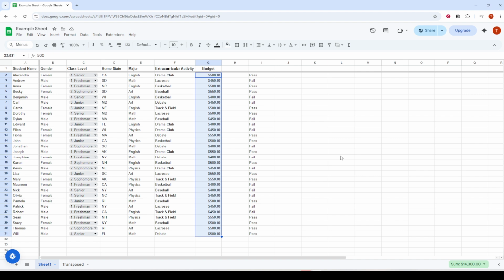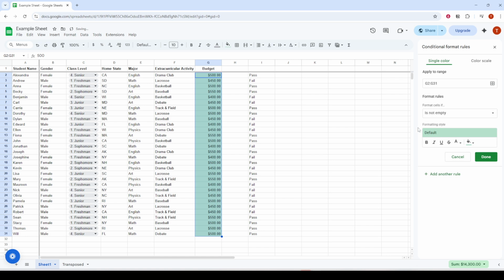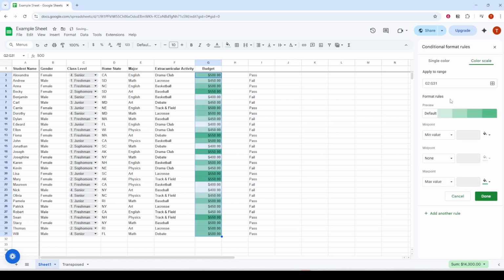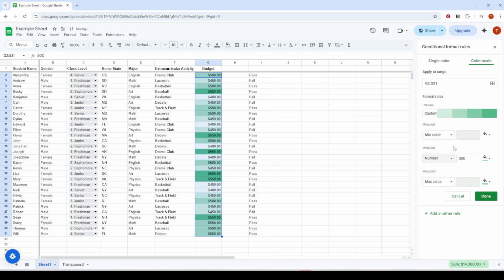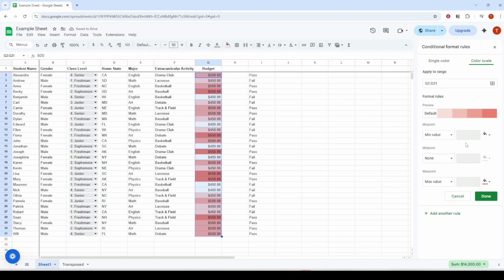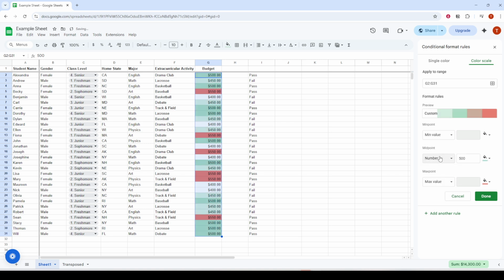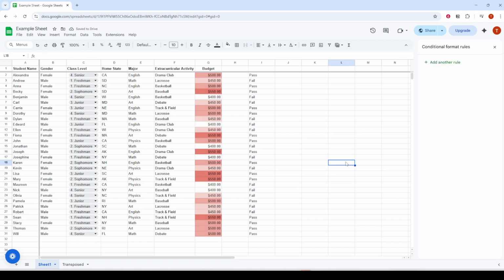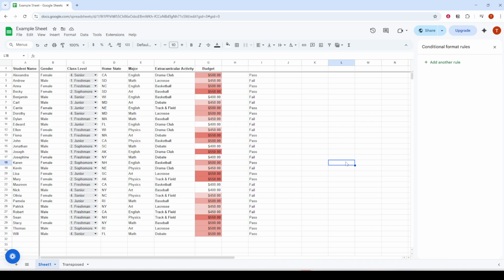How To Create A Heat Map In Google Sheets (Full Guide)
Learn exactly how to visualize your data by creating a professional heat map in Google Sheets. This tutorial covers everything from organizing your dataset to applying conditional formatting rules effectively.

In this video, you will learn:
• How to select and prepare your data range
• Applying color scales using conditional formatting
• Customizing min, mid, and max value colors
• Tips for cleaning up your heat map for presentations